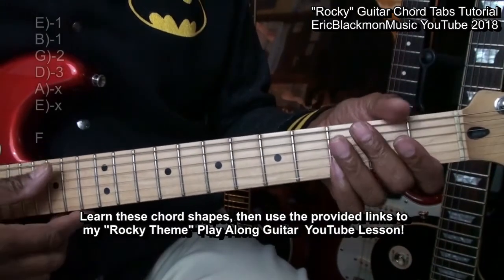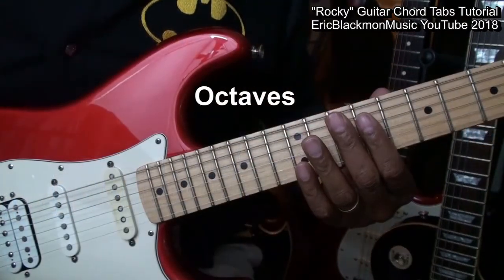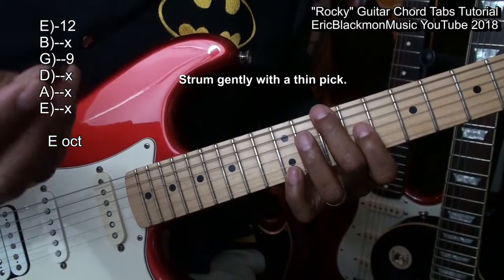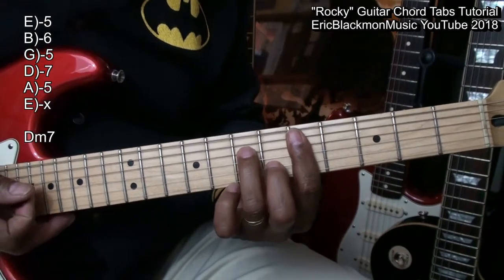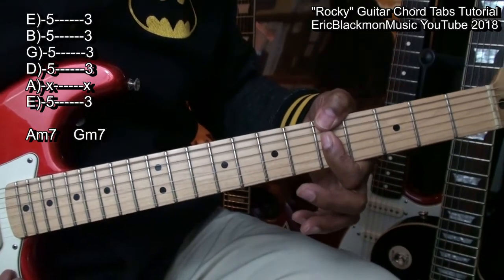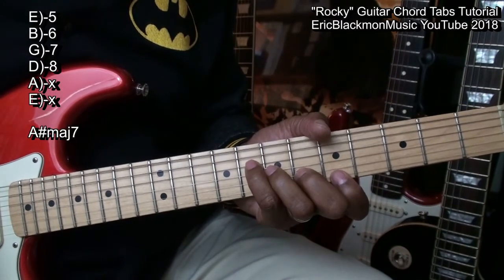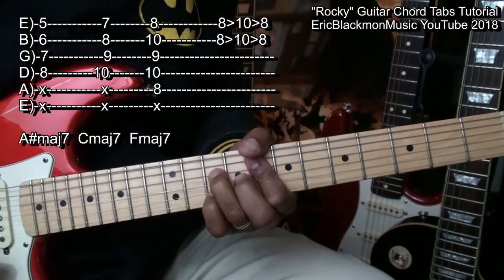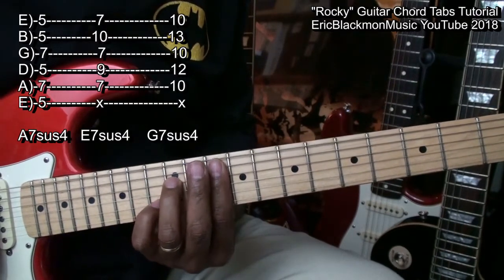ROCKY Movie Theme Electric Guitar Chord TABS Lesson Gonna Fly Now